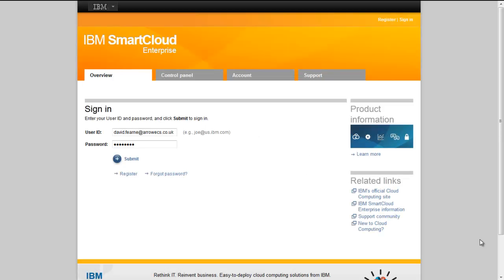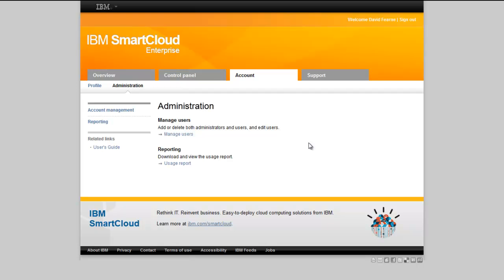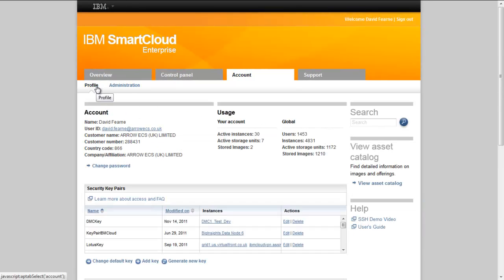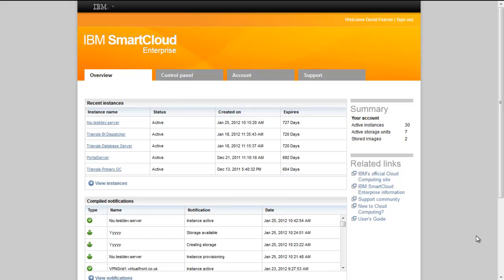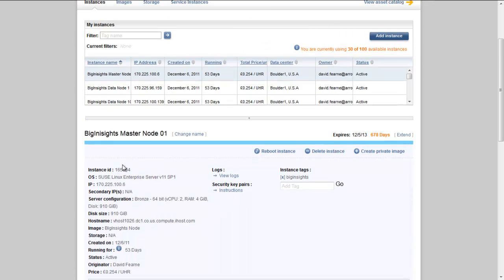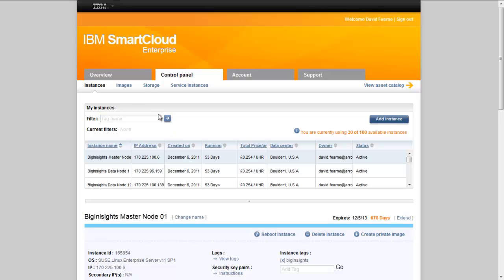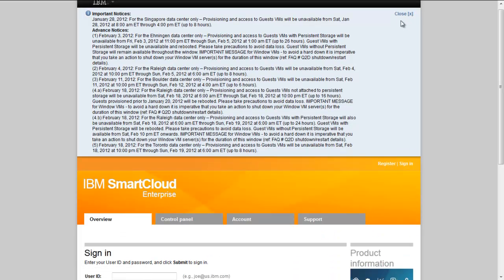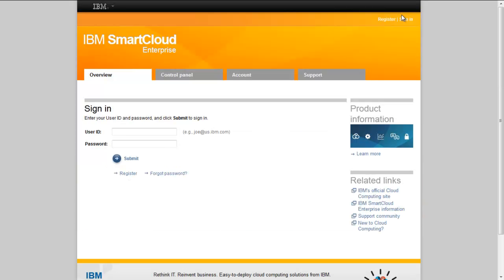Getting started with IBM Smart Cloud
How to get started with the IBM Smart Cloud Enterprise Web Control Panel.